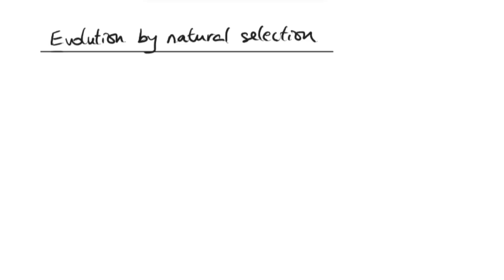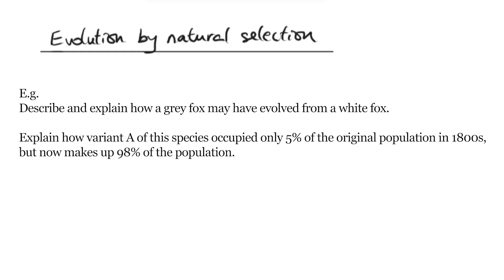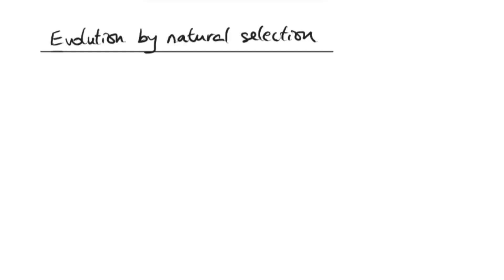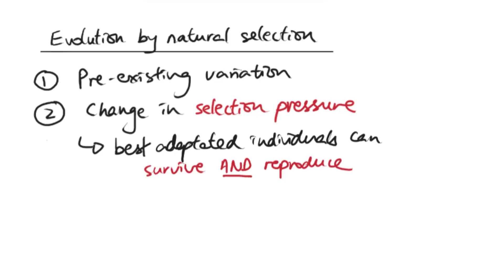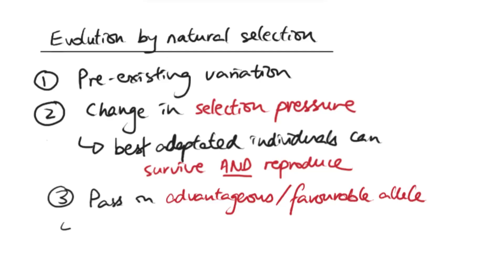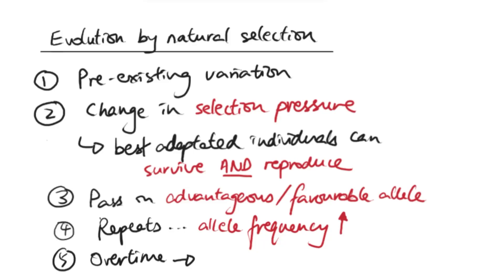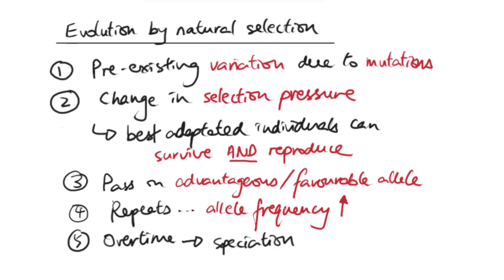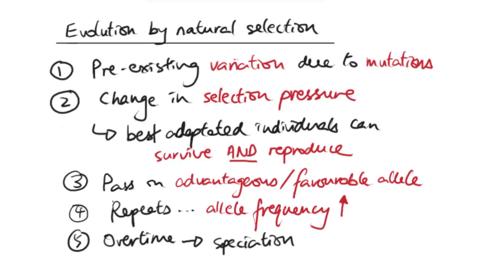AS Biology - Evolution by natural selection (OCR A Chapter 10.8)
This video goes through the key steps in evolution by natural selection, as proposed by Charles Darwin, along with some tips on how to tackle exam questions on this topic.